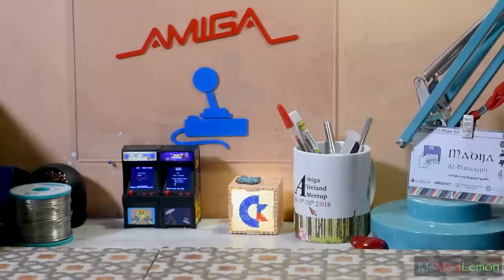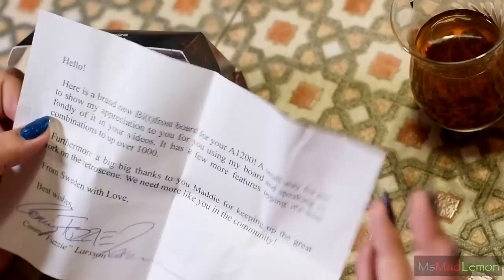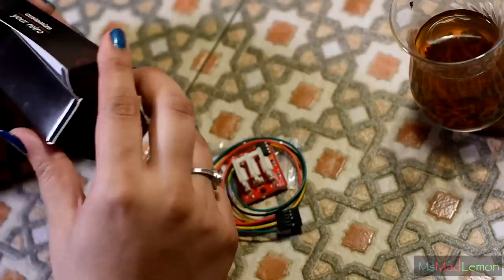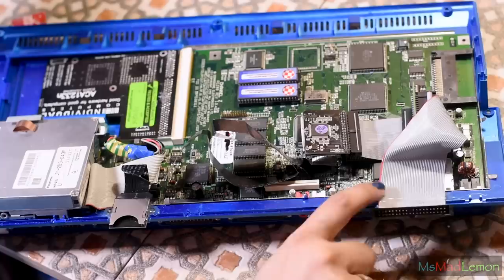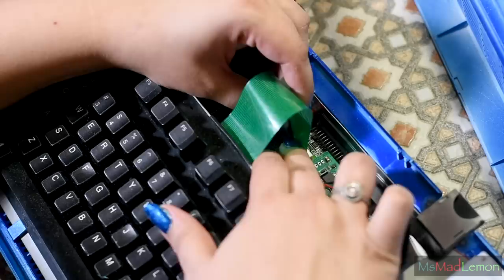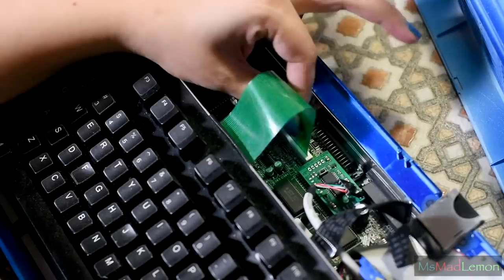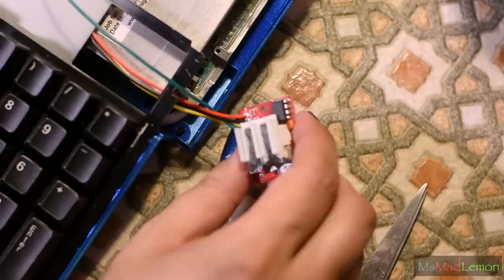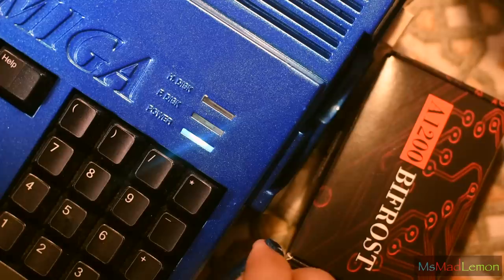Bifrost A1200 LED mod & Amiga Catch up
Today I have an Amiga catch-up day and i introduce the new BiFrost LED Mod for the A1200 by Fuzzie.

Arc Pixel Creations

-=-MsMadLemon Links-=-

-=-Patron’s Channels/Sites-=-